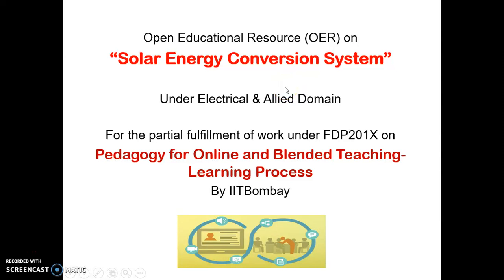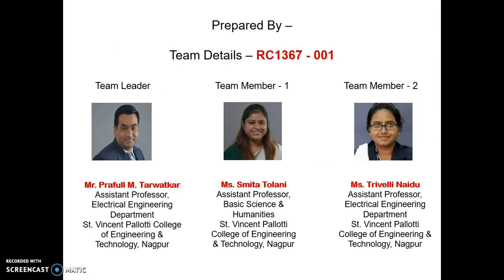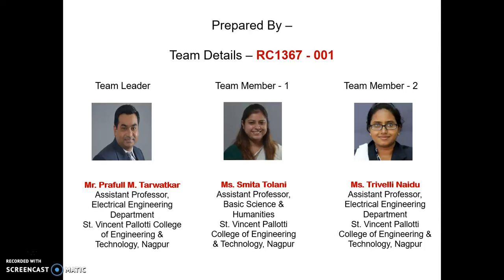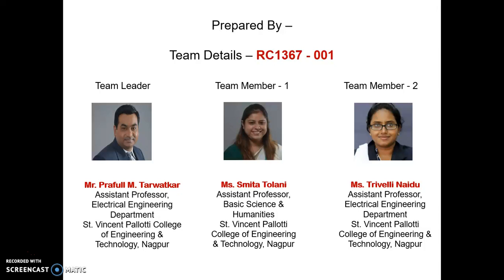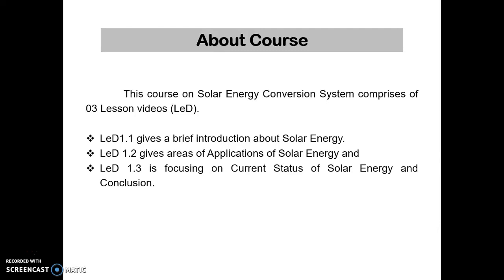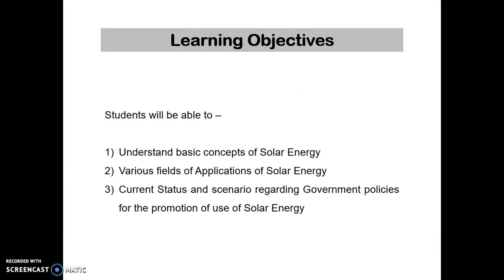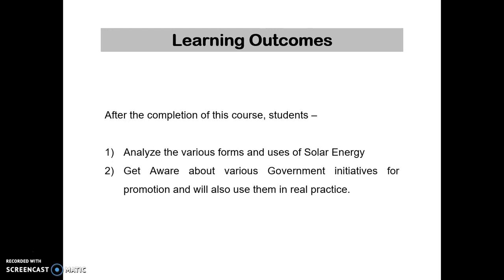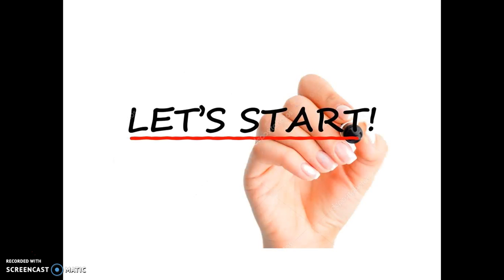About OER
This video is all about the OER description.